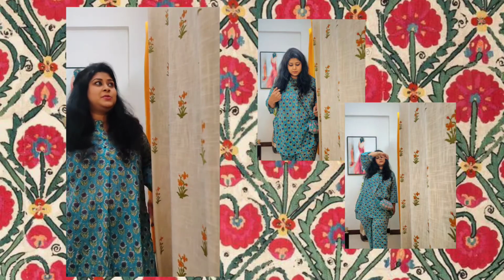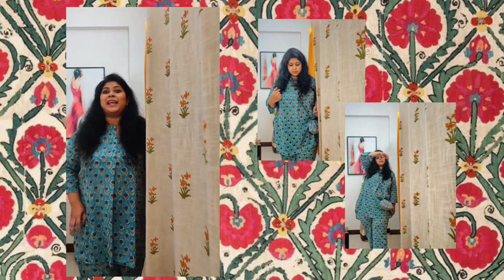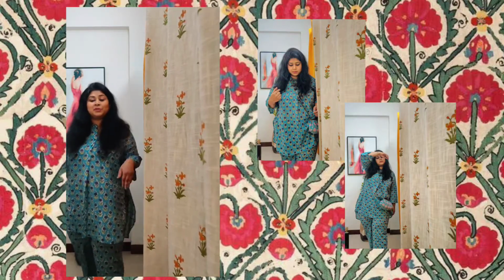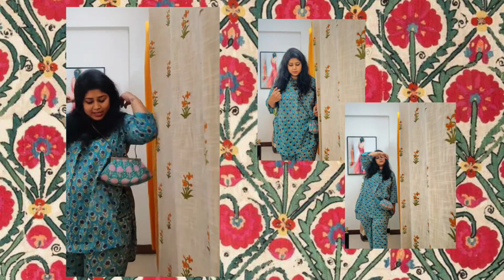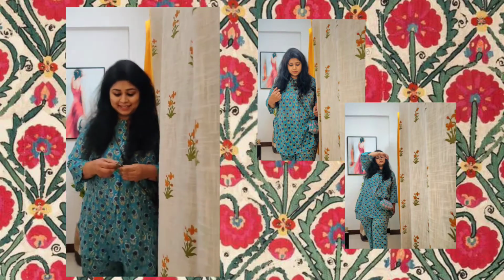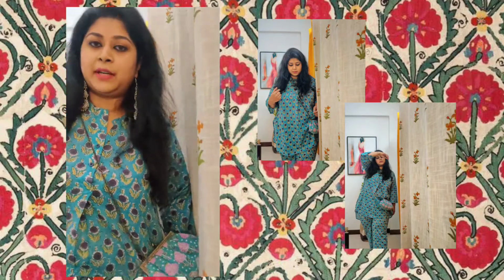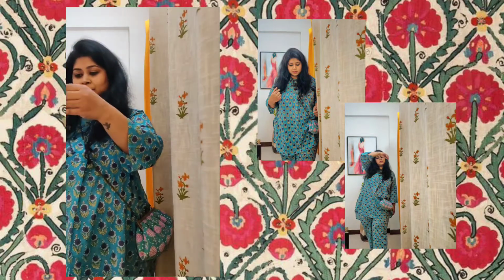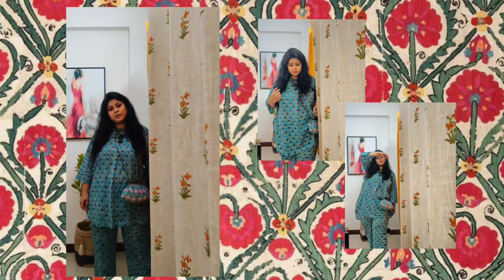RE-STYLE WITH ME | Fashion Outfit Idea // The Small Town Blogger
Hello Everyone,
Hope you are doing fine. I am here with a style story.

If you are new to my channel - Hi! I am a Bangalore based fashion and lifestyle blogger. 💙💙
◆ Camera Used - Oneplus7Pro & GoPro Hero 7 Black

For everyone who is reading my description, I upload twice a week on Tuesday and Thursday.

Copyright:- Everything you see in this video was created by me - Anusha K unless otherwise stated.